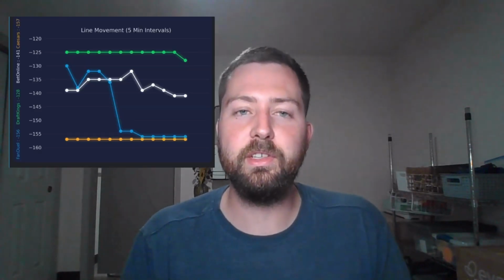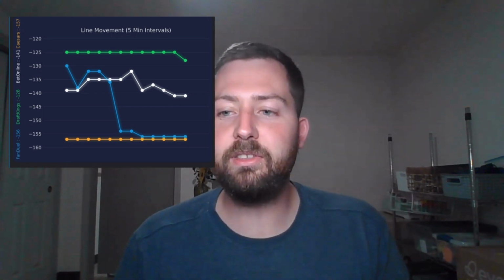MAXIMIZE your Sports Betting Profits with Line Movement- Advanced Positive EV Strategies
In this video I talk about the importance of line movement when placing positive EV sports bets!

Adding line movement to your positive EV strategy will increase your profits and help you bet the closing line more often!

Find all the charts and positive EV bots here

Access to the free SharpMoney discord